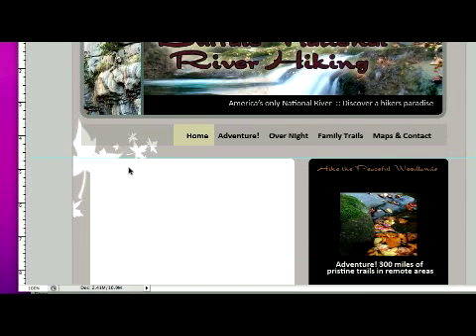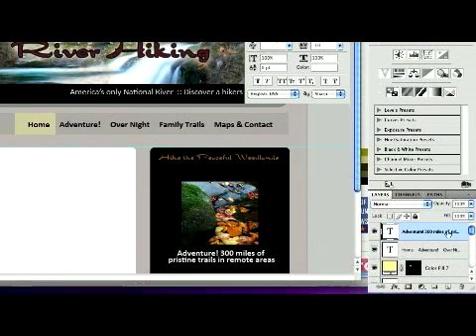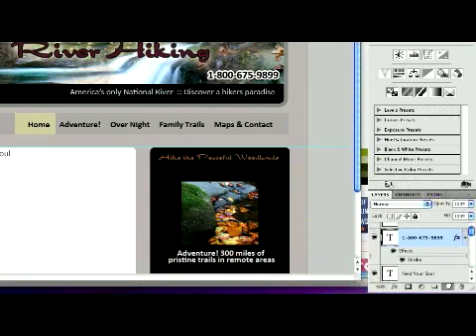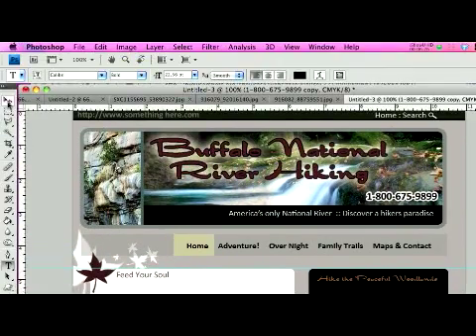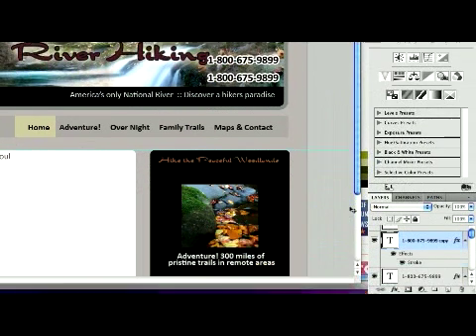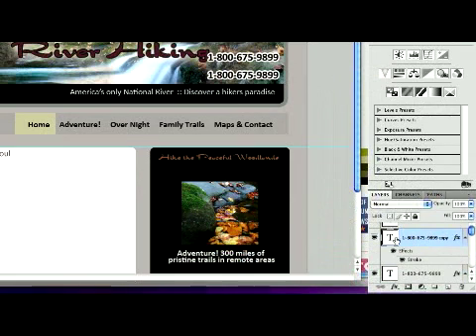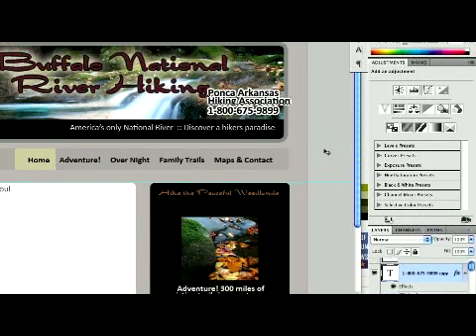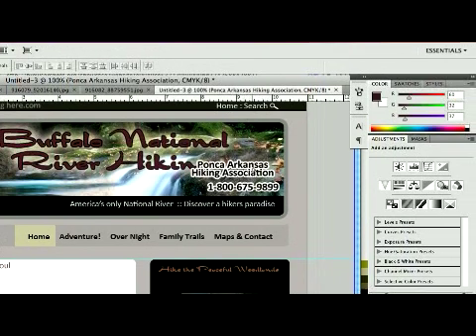WK4 - Video 7, Working inside Photoshop to Design Site